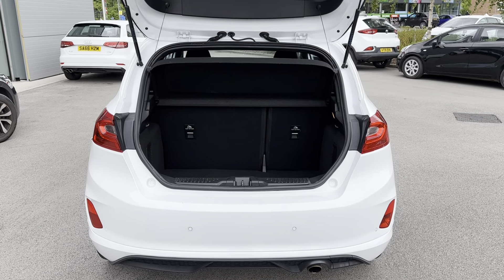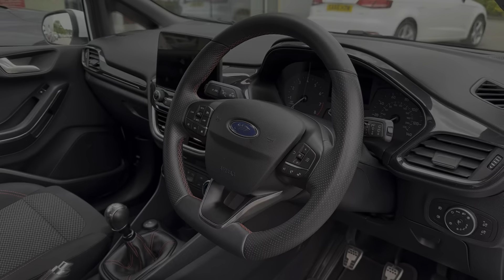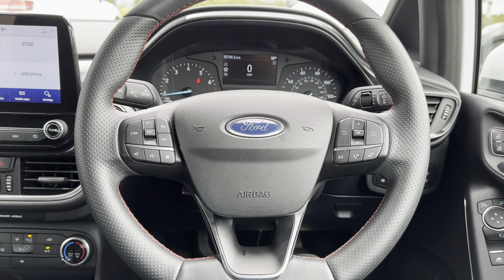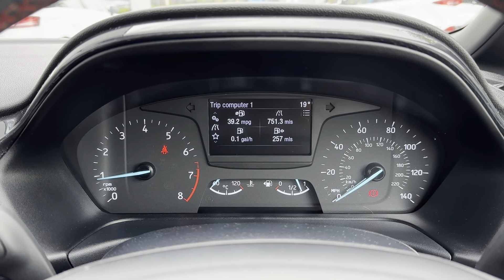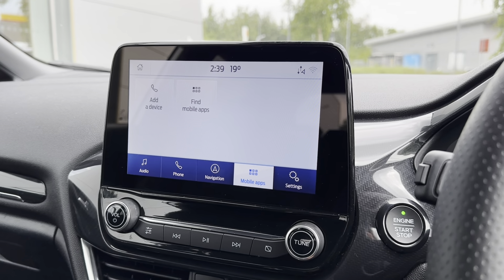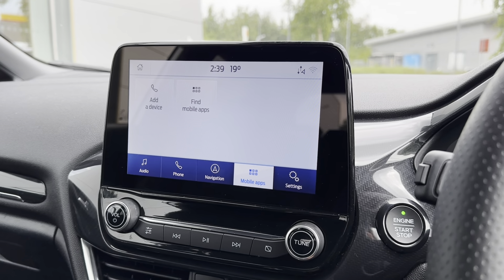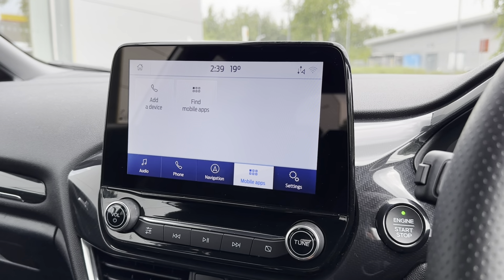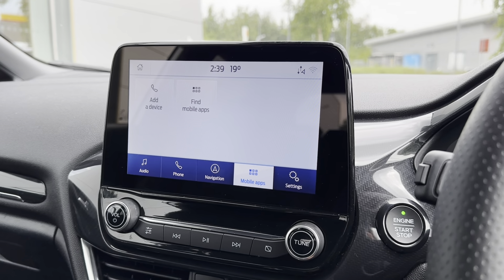Used Ford Fiesta 1.0T EcoBoost ST-Line Edition | Motor Match Crewe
Check out this fabulous Used Ford Fiesta 1.0T EcoBoost ST-Line Edition which is now available from Motor Match Crewe.

Reg: MH21GNV
Fuel: Diesel
Gearbox: Automatic

or

0:00 - Exterior Tour
1:00 - Boot Space
1:18 - Interior Tour
1:59 - Interior Features